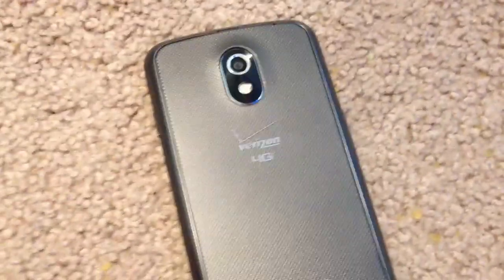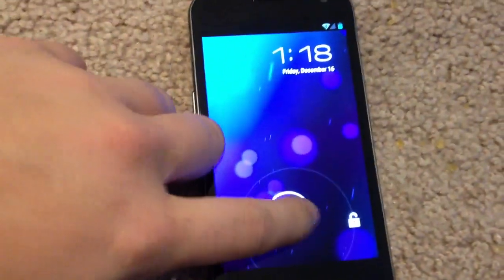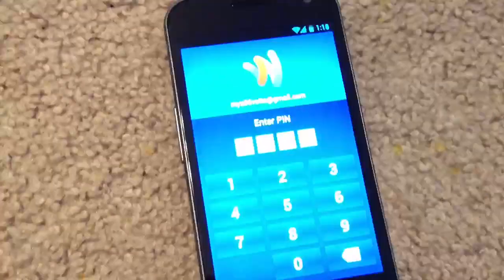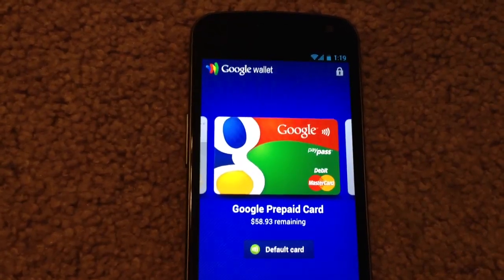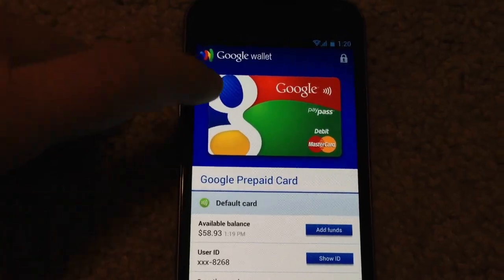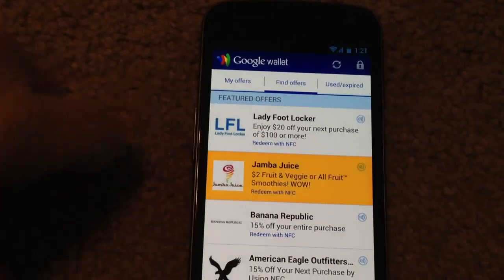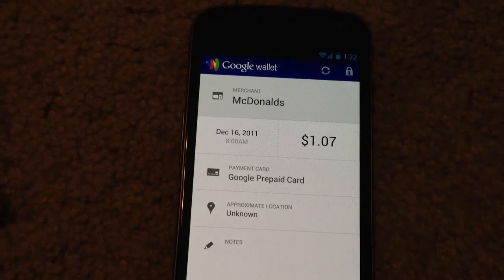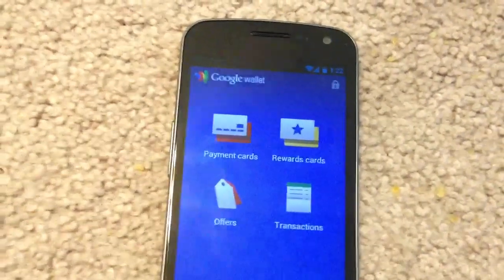Google Wallet on Samsung Galaxy Nexus (Verizon LTE)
**UPDATE: There is a newer and easier way to install Google Wallet. @dl_evans and I did this Thursday night, prior to the new method being available. If you haven't already gone the long route, the way we did, it's much easier.

If the new (simple) method with the .apk doesn't work for you, you can revert to our original (complicated) method. Instructions for that are found below.

Demo of Google Wallet running on the Samsung Galaxy Nexus (CDMA/LTE).

@myz06vette on Twitter
@dl_evans on Twitter